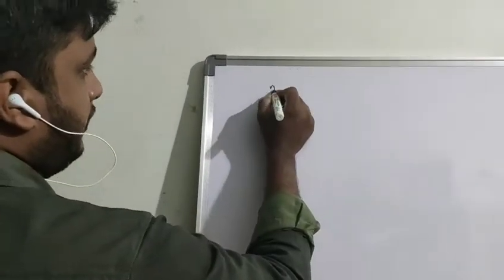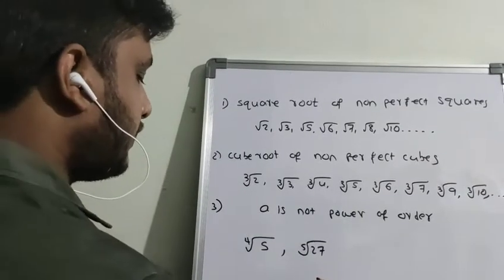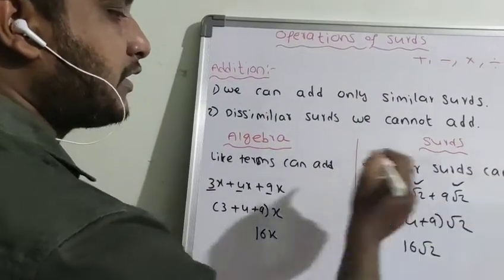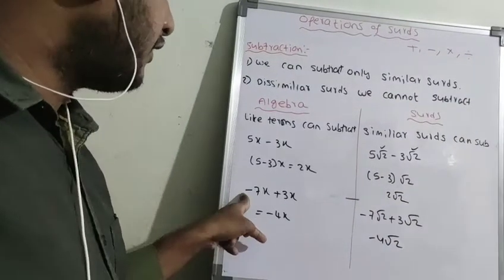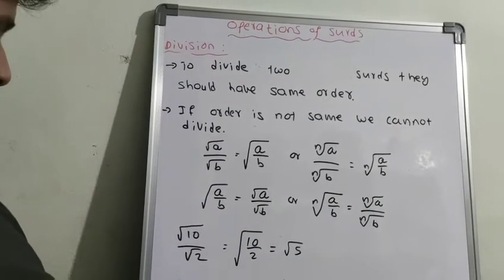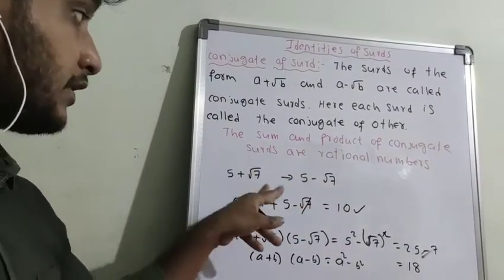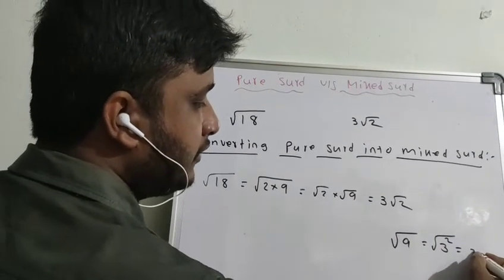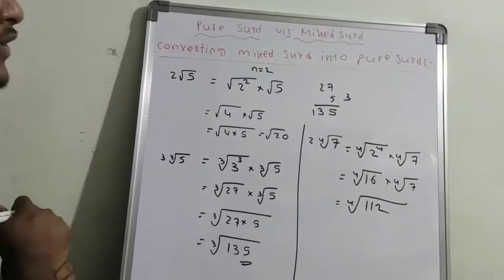Real Numbers 5 (9th math)